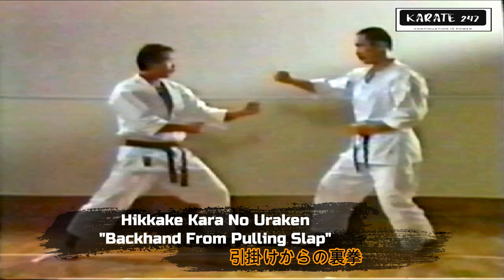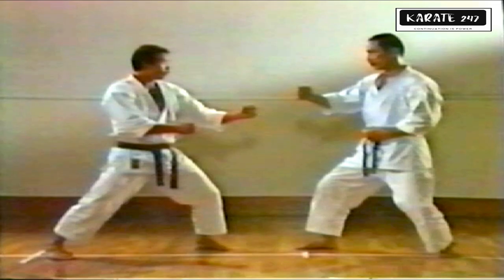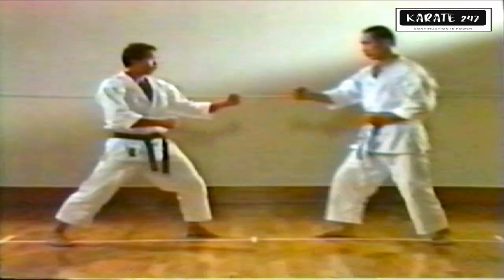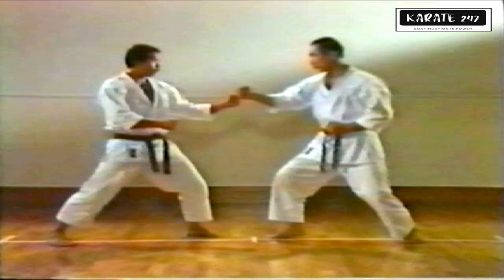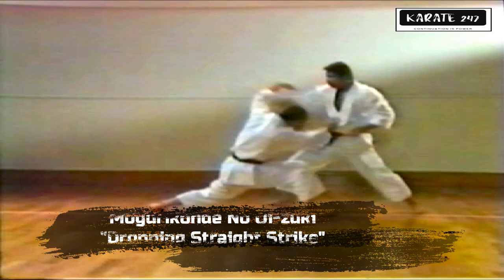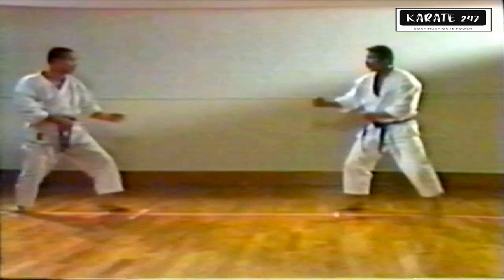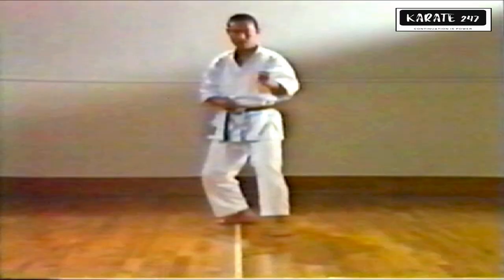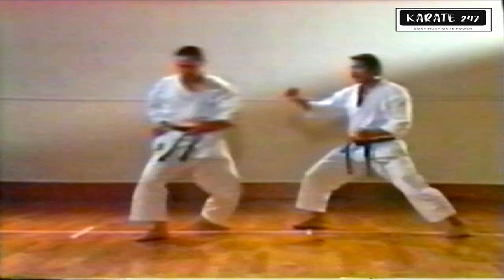Training Secret #11 - URAKEN & ADVANCED TE-WAZA | Variations & Applications in Kumite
Selective Training Secret Series by Famous Karate Instructors.
Video is re-organised and sorted for all karatekas who seek for profound training methods.

VARIATIONS OF URAKEN & ADVANCED TE-WAZA | EXPLANATION | APPLICATION

0:20 - HIKKAKE KARA NO URAKEN
                引掛け から の 裏拳
         "Backhand from Pulling Slap"

2:18 - Kizami-zuki Kara Uraken Eno Henka
         刻み突 きから裏拳絵の 変化絵の 変化
         "Change from Kizami-zuki to Uraken"

3:55 - Mogurikonde No Oi-zuki
           潜り込んでの追い突き
        "Dropping Straight Punch/Strike"

5:09 - Mawashi-zuki
              回し突 き
         "Round Punch"

7:34 - Kagi-zuki
             鉤突き
      "Hook Punch"

8:25 - Practice Tips

9:20 - Dojo kun

Instructor:  MASAHIKO TANAKA Shihan - 7th Dan Shotokan Karate - Chief Instructor of Japan Traditional Karate Association &   IMURA TAKENORI Shihan - 8th Dan (JKA) Shotokan Karate

Brief bio:

► MASAHIKO TANAKA Shihan - 7th Dan Shotokan Karate / Chief Instructor of Japan Traditional Karate Association

“Masahiko Tanaka is one of the greatest karateka of the Japan Karate Association.“ said Masatoshi Nakayama

His achievements include:
- A 64-fight winning streak
- 16 consecutive appearances at the JKA All japan Karate Championships
- A consecutive quarter-finalist in the JKA All Japan Karate Championships 15 times
- A 2-time consecutive individual kumite world champion
- A 3-time consecutive team kumite world champion
- Oldest champion at the JKA All Japan Karate Championships at 36
- Oldest individual world champion at 37
- Oldest team world champion at 40

► IMURA TAKENORI Shihan - 8th Dan (JKA) Shotokan Karate

His achievements include:
- 6th Shoto World Cup Karate Championship Tournament (Osaka, 1996) | 1st Place Group Kata
- 39th JKA All Japan Karate Championship (1996) | 1st Place Kata
- 38th JKA All Japan Karate Championship (1995) | 1st Place Kata
- 5th Shoto World Cup Karate Championship Tournament(Philadelphia, 1994) | 1st Place Kata
- 37th JKA All Japan Karate Championship (1994) | 1st Place Kata
- 36th JKA All Japan Karate Championship (1993) | 1st Place Kata
- 4th Shoto World Cup Karate Championship Tournament (Tokyo, 1992) | 2nd Place Kata
- 35th JKA All Japan Karate Championship (1992) | 1st Place Kata
- 34th JKA All Japan Karate Championship (1991) | 2nd Place Kata
- 33rd JKA All Japan Karate Championship (1990) | 3rd Place Kata
- 31st JKA All Japan Karate Championship (1988) | 2nd Place Kata
- 2nd Shoto World Cup Karate Championship Tournament(Brisbane, 1987) | 1st Place Kata/Group Kata
- 29th JKA All Japan Karate Championship (1986) | 2nd Place Kata
- 24th JKA All Japan Karate Championship (1981) | 3rd Place Kata
- 23rd JKA All Japan Karate Championship (1980) | 3rd Place Kumite